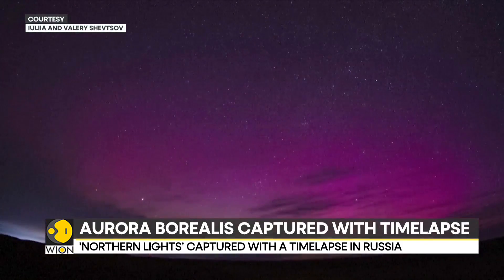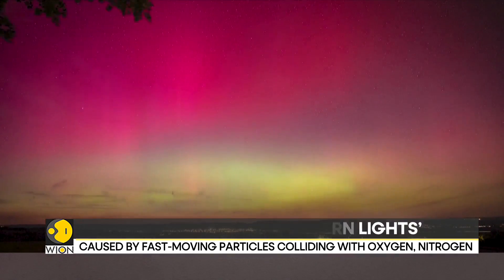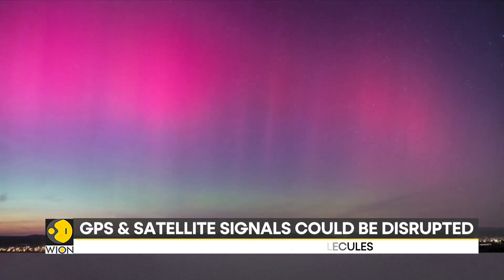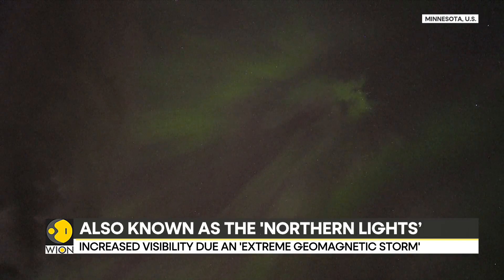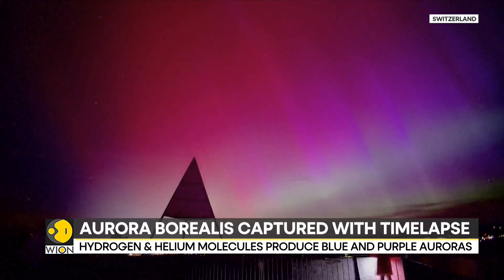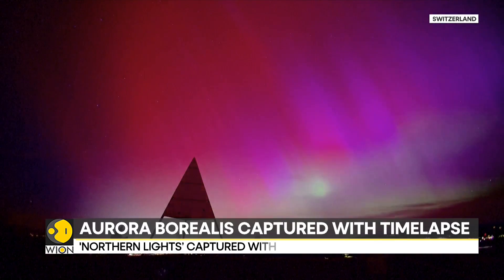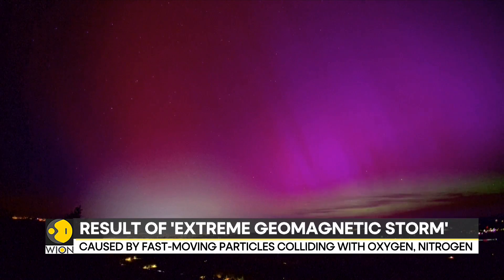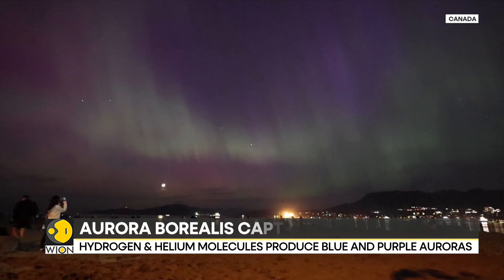Huge solar storm brings Northern lights captures with a time-lapse in Russia | WION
The Aurora Borealis also known as the northern lights were captured with a time-lapse in Russia lighting up the sky with streaks of purple. The Aurora lights' increased visibility results from extreme geomagnetic storms. Watch to know more!